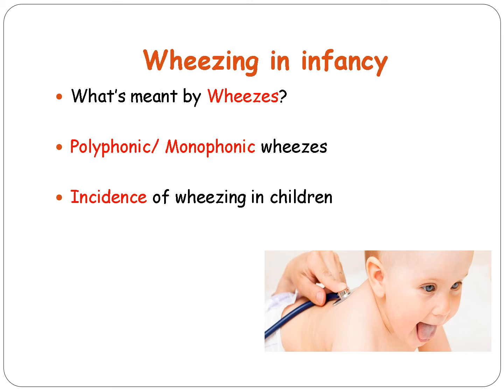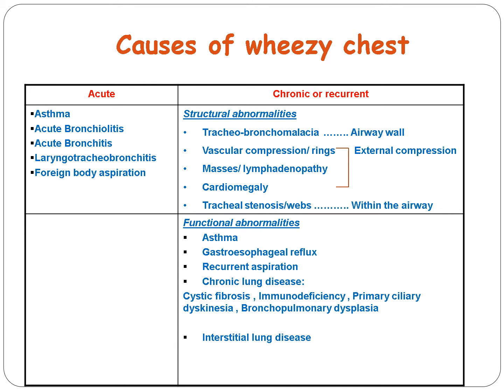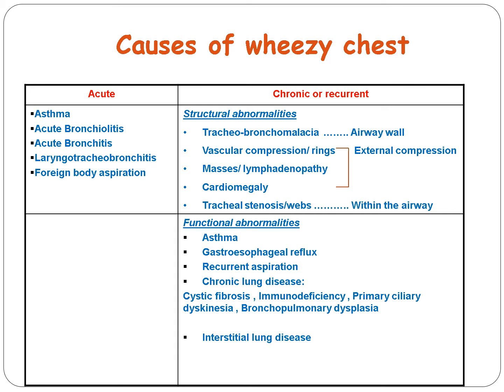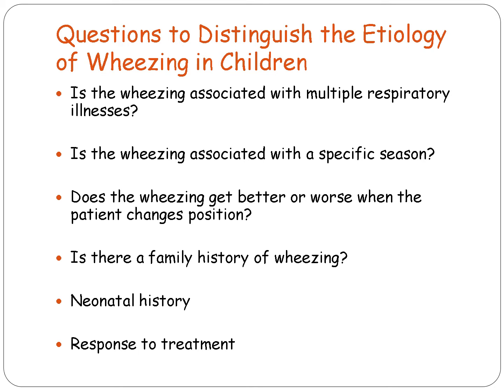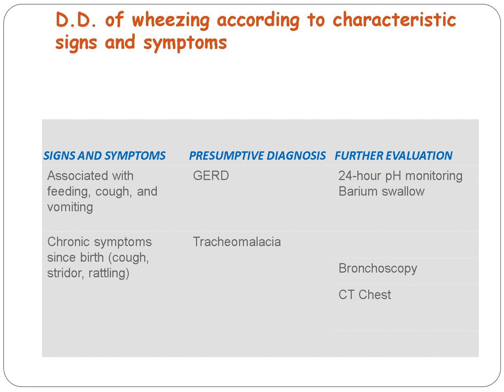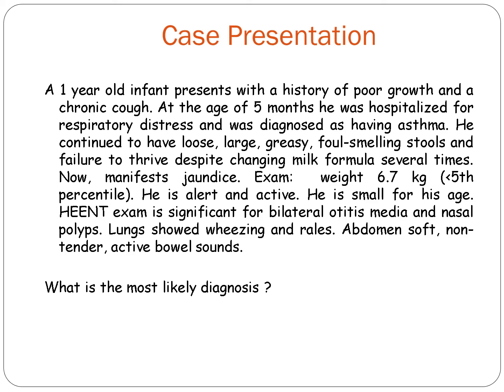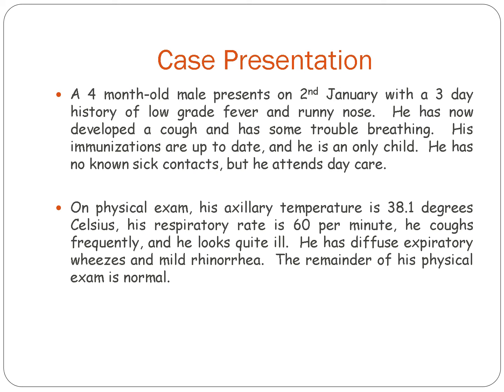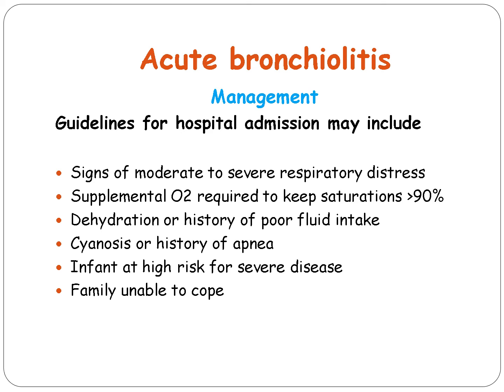Wheezy infant-Dr Amal Osman-Sem10-Week 1